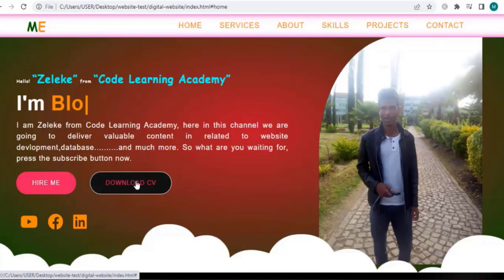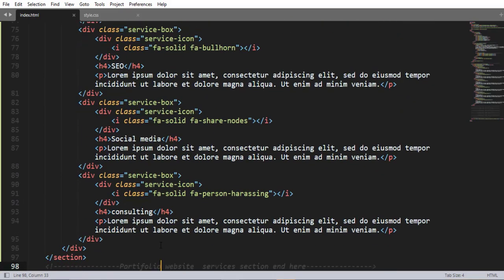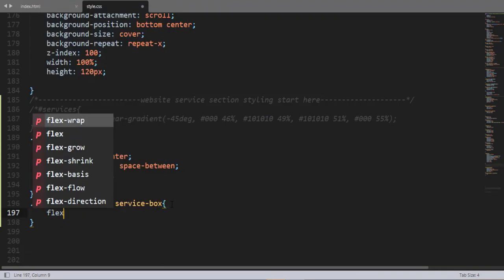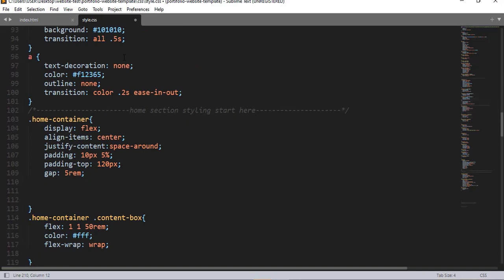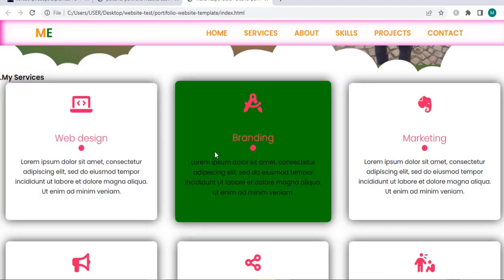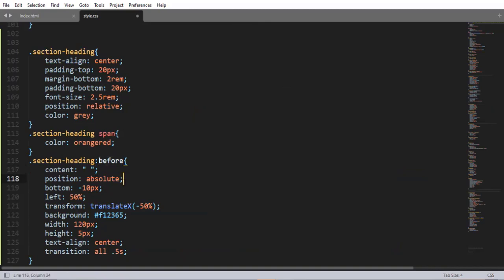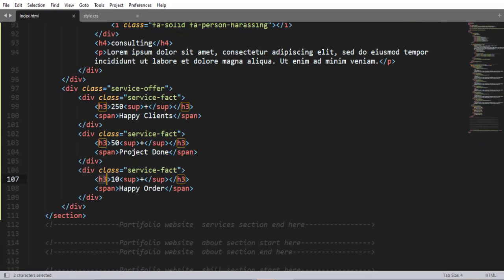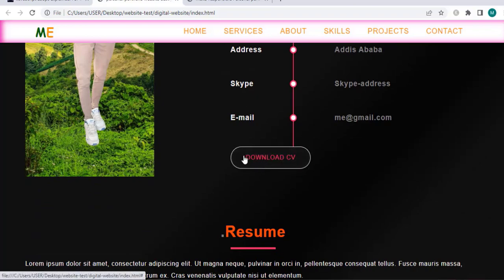Build a Complete Responsive Personal Portfolio Website using HTML CSS Javascript | Service Section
Complete Responsive Personal Portfolio Website using HTML CSS  JavaScript
In this video we will create a personal portfolio website design step by step using HTML CSS and JavaScript. You can use this website to make your online resume or CV.

This website design will be completely responsive for all screen devices like mobile phones. We will this complete website design step by step using HTML CSS and JavaScript.